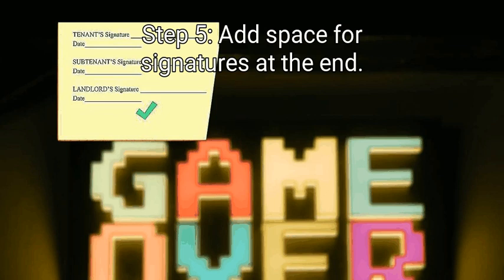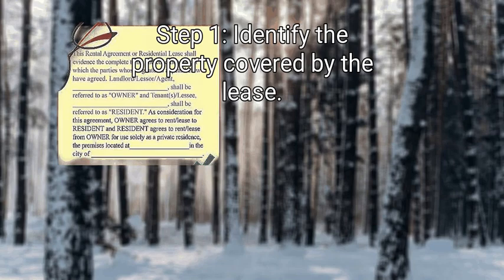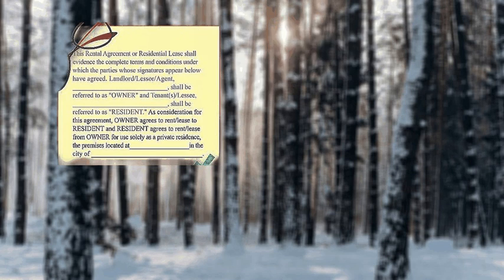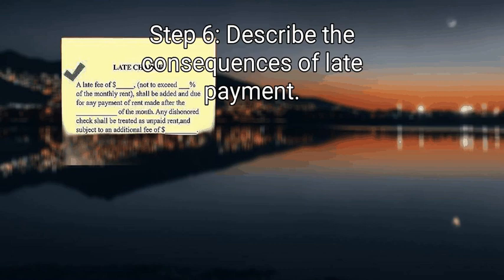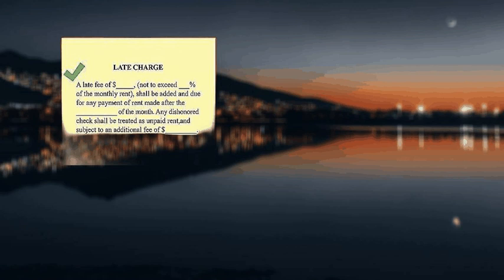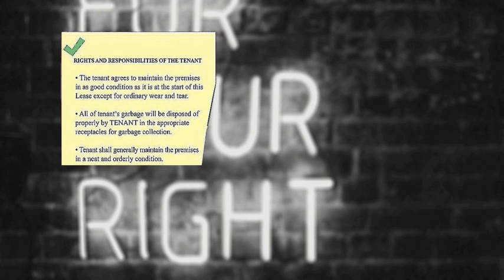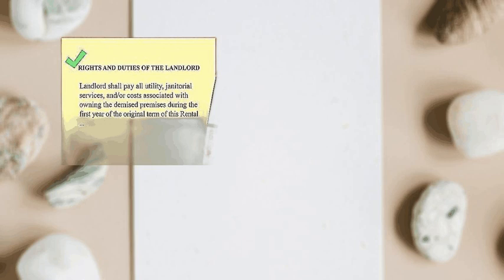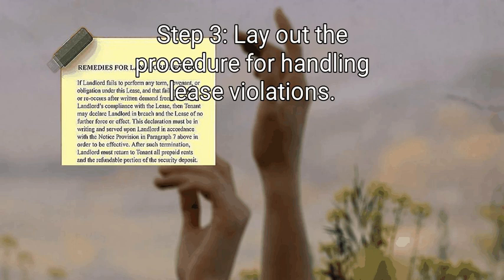3 Ways To Write A Lease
3 Ways To Write A Lease

A written lease is needed to document the relationship between you and your tenant..The responsibilities of the tenant and your duties to maintain the property are detailed in a basic lease..Subject to local landlord/tenant law, you can include any other rules or conditions of living on the property..It can be difficult to evict a problem tenant without a written lease.

Chapters:
00:00 Introduction
00:35 Method 1: You can format your document.
04:47 Method 2: Standard Provisions are covered.
09:56 Method 3: Specific terms and conditions are added.

Key items in the Video:
 Method 1: You can format your document.
  - 1. You can find free templates online.
  - 2. The title should be created for the document.
  - 3. The headings are for the sections of the lease.
  - 4. Write down the provisions you plan to include.
  - 5. There should be space for signatures at the end.
  - 6. Check the local landlord/tenant law.
 Method 2: Standard Provisions are covered.
  - 1. The property is covered by a lease.
  - 2. The parties should be listed in the agreement.
  - 3. The agreement will be in effect if the length of time is set.
  - 4. When the rent is due is specified.
  - 5. The amount of deposits or fees should be stated.
  - 6. Discuss the consequences of late payment.
  - 7. Provisions should be included for renewing or ending the relationship.
  - 1. The rights and responsibilities of the tenant should be outlined.
  - 2. The landlord's rights and duties are listed.
  - 3. There is a procedure for handling lease violations.
  - 4. Information about any privileges or amenities should be included.
  - 5. An attorney can review your lease.